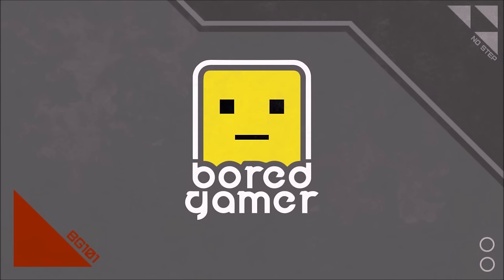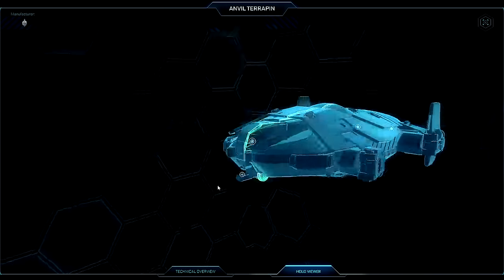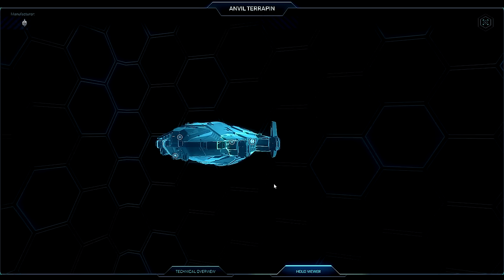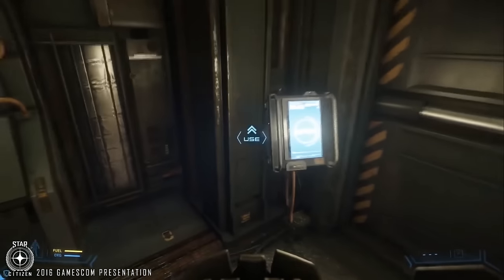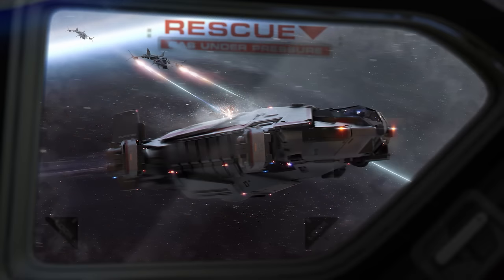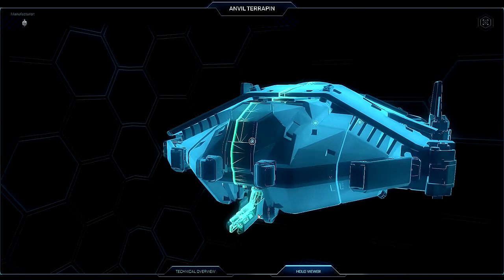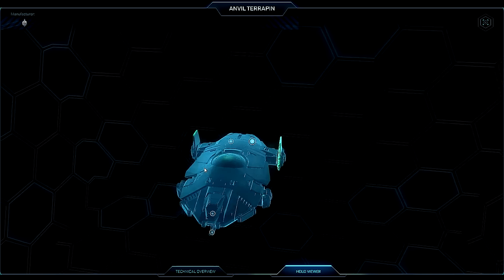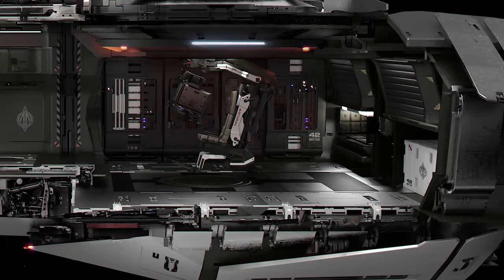Anvil Terrapin | Ship Buyer's Guide | Star Citizen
Welcome to a Star Citizen Ship Buyer’s Concept Ship Guide for the Anvil Terrapin it’s on sale with LTI until Monday the 29th of August for $195 ex taxes.